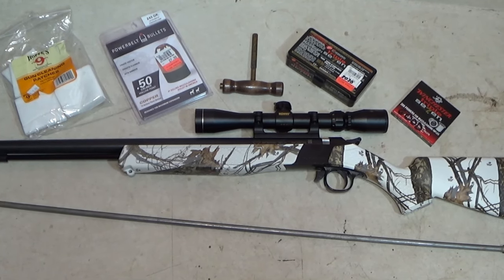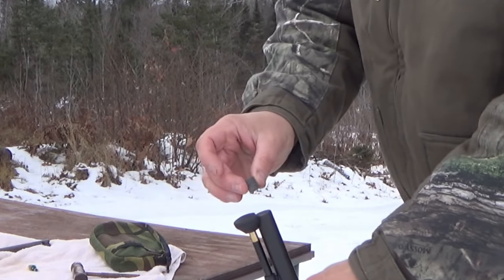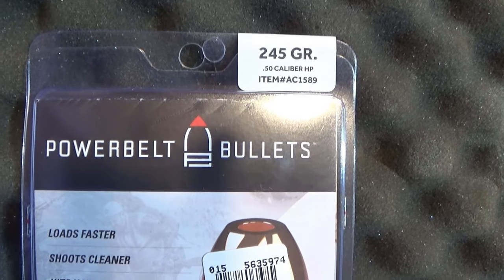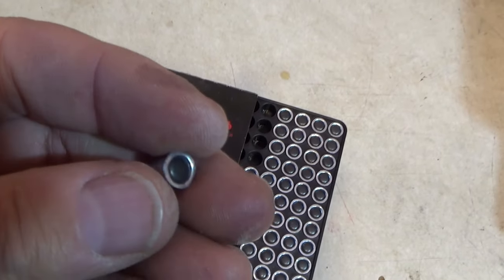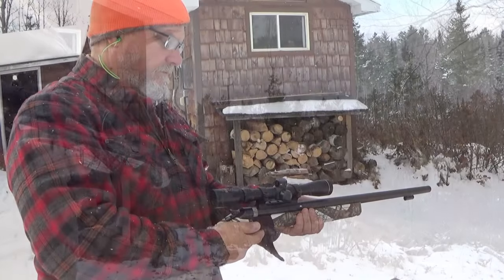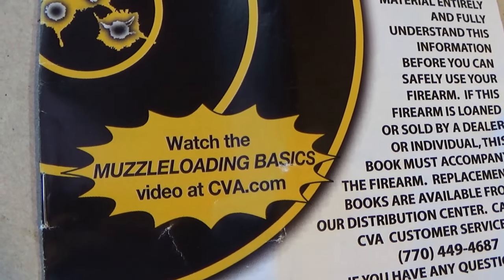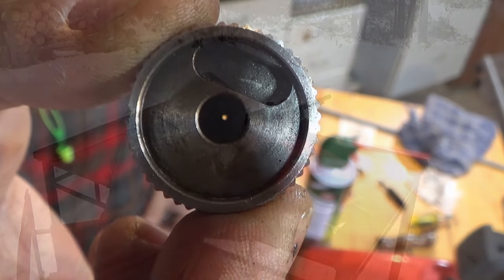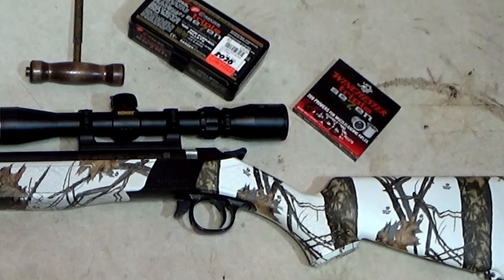How To Load, Shoot And Maintain A CVA Wolf 50 Cal. Muzzleloader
What load I use in my muzzleloader and simple tricks to avoid misfires.
MUZZLELOADER ACCESSORIES
CVA Muzzleloader